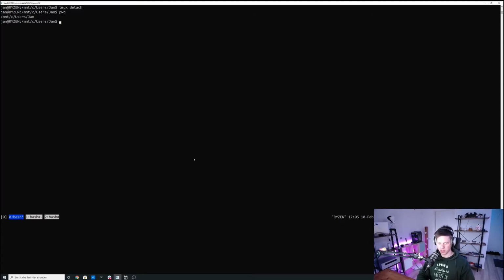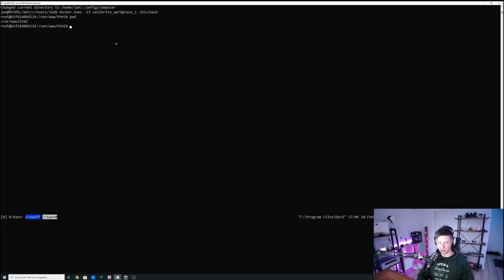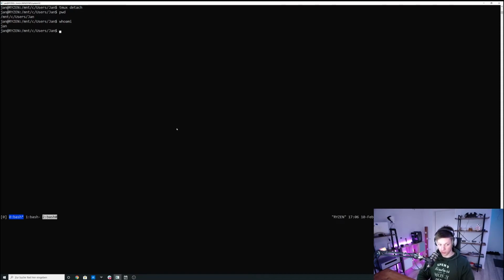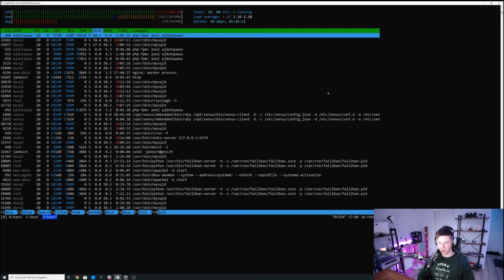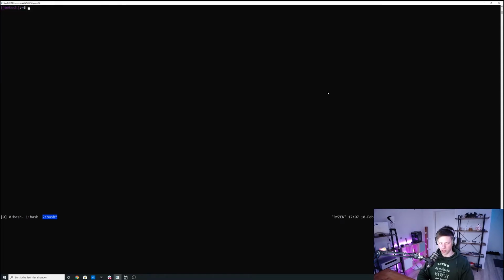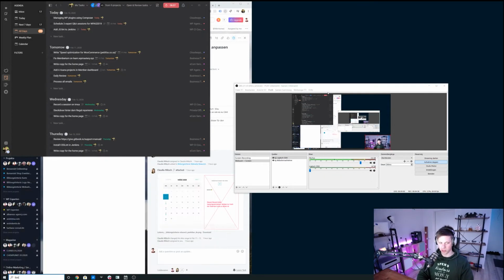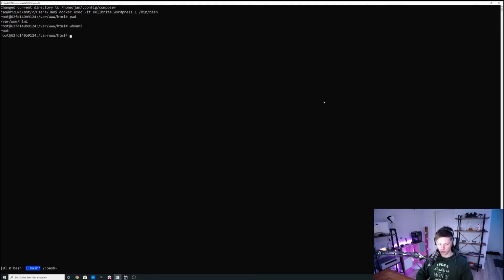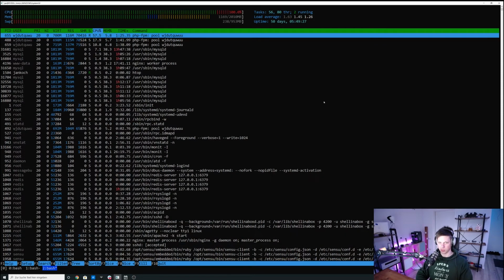Tmux walkthrough in my local WordPress development process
In this video, I'm showing you how I use the tool tmux in my local WordPress development setup. If you're using the terminal in your local development workflows, this tool can be a real game-changer.

Tmux is a "terminal multiplexer", allowing you to keep multiple instances of a terminal running at the same time. It is incredibly useful as it lets you keep SSH sessions and Docker connections running even if you close the terminal.

You can use it for many other use-cases, these are just two examples of how I use them in my daily WordPress development processes.

Towards the end of the video, I'm referring to two additional resources that help you get started with tmux: